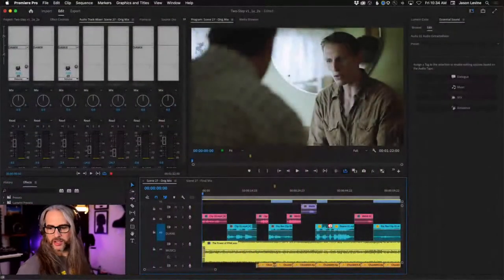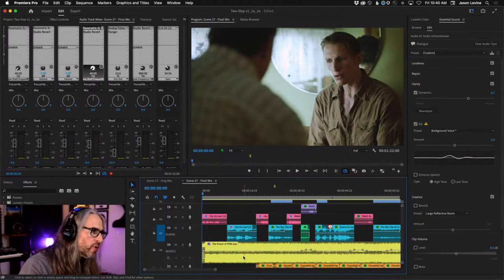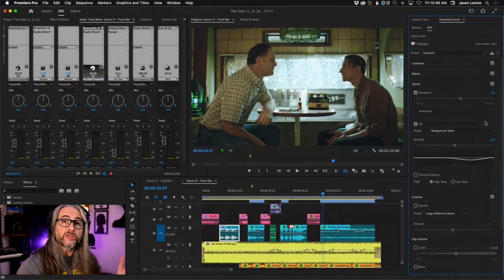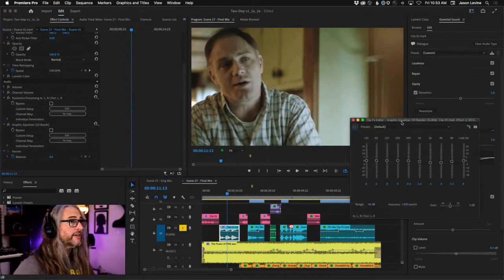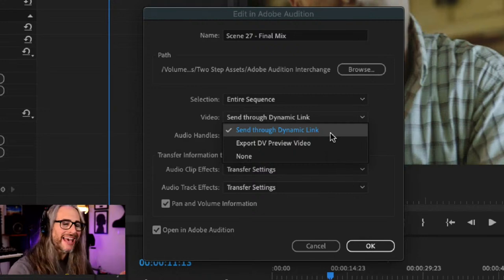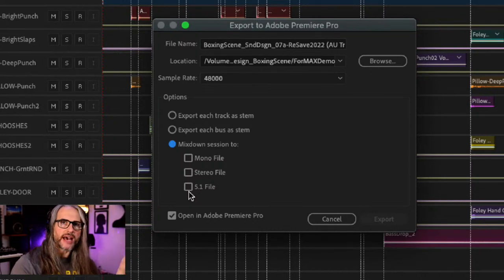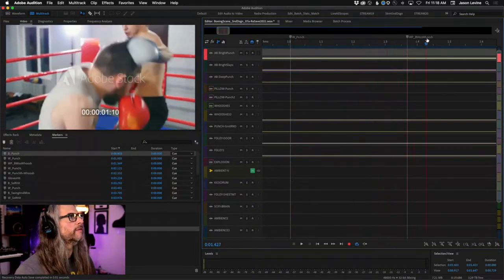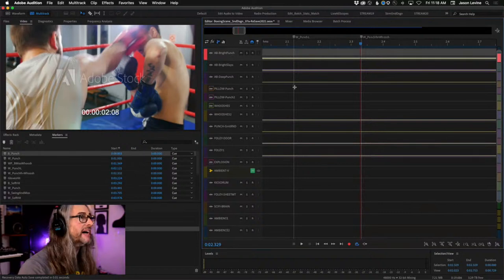Video Masterclass | The Essentials: Sound Design | Adobe Creative Cloud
In today's Masterclass, we'll explore using Audition in conjunction with a linked (or rendered) Premiere Pro edit for creating dynamic soundscapes for your videos. The process gives you a wealth of audio options for complex sound design, scoring and ADR, with a simple render path to send your mix back to the Premiere Pro timeline.

00:00 Start
01:22 Recap
04:35 Work begins
06:44 Raw mix
19:53 Working with the Clip FX Editor
28:55 Exporting to Adobe Audition
36:00 Options to export to Premiere Pro
39:34 How to scale and change resolution
44:55 Working with foley sound effects